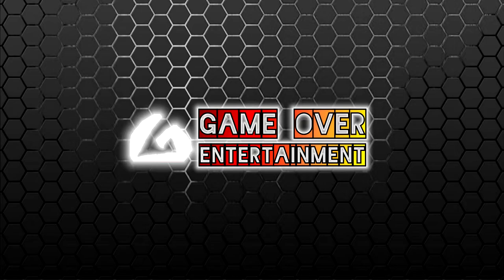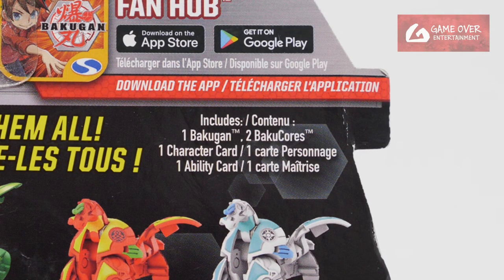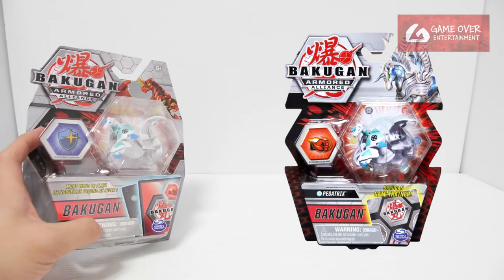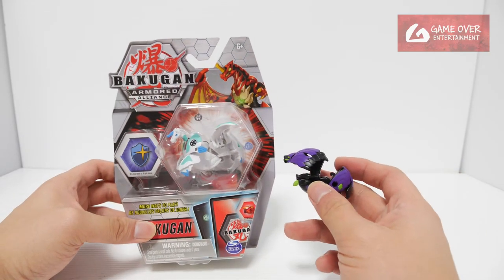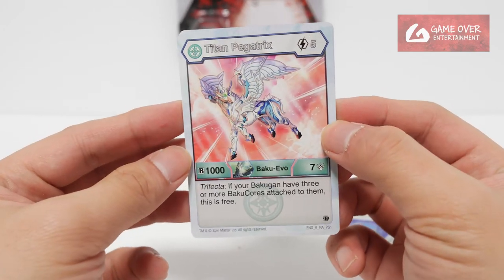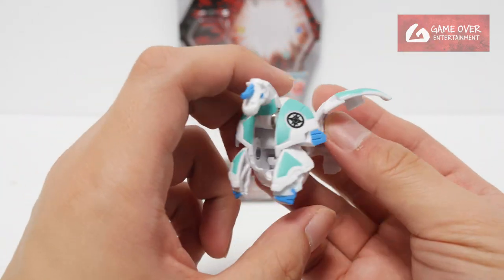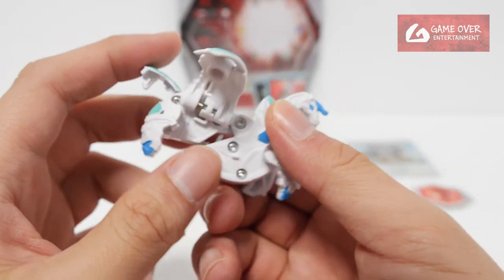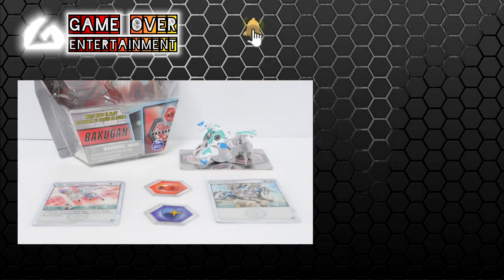HAOS PEGATRIX (Core) Single Pack [fiVe BELoW #12] | Armored Alliance | BAKUGAN UNBOX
Unboxing the Armored Alliance Single Pack which comes with
- HAOS PEGATRIX (Core)

00:00 Review Introduction
01:30 Unboxing
01:39 Character / Ability Card
02:06 BakuCores
02:13 Bakugan - HAOS PEGATRIX
02:50 Closing Scene